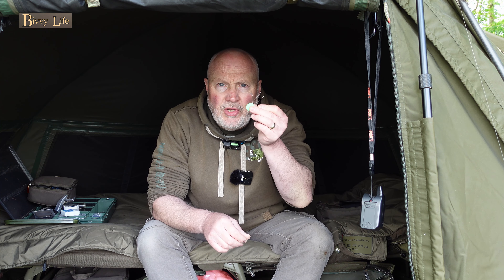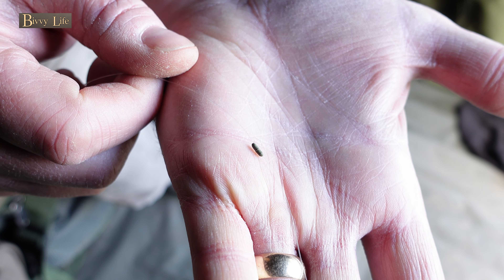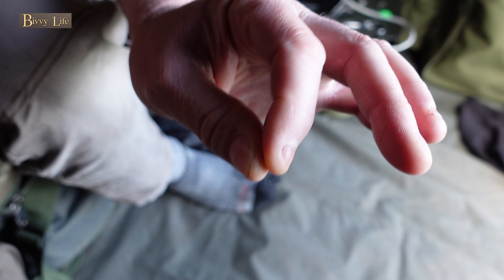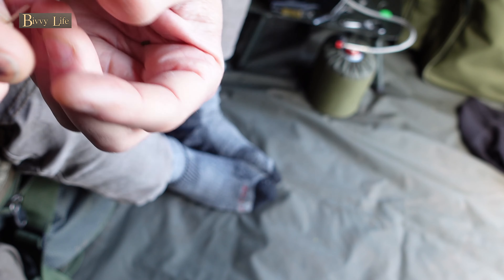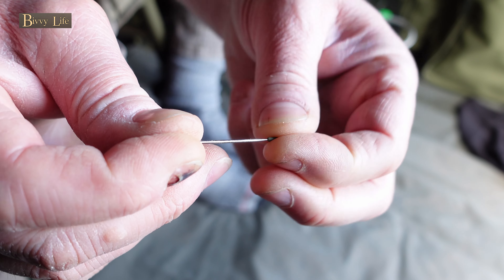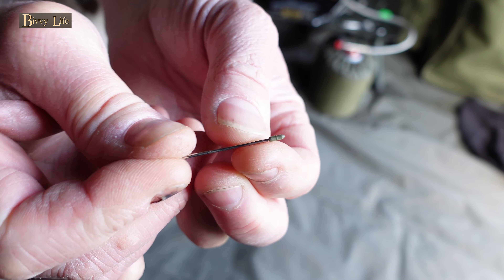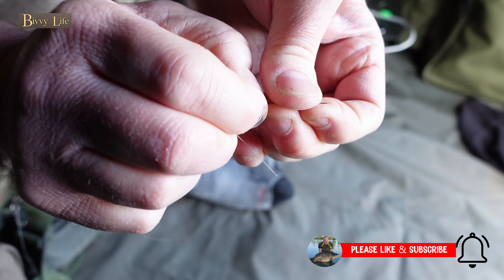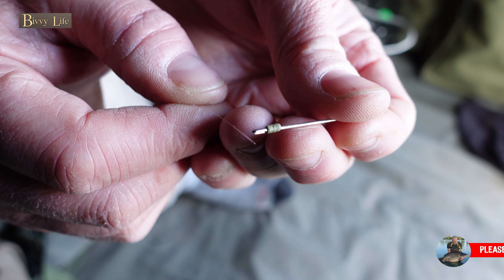How to easily reuse your Tungsten sinkers.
Here I demonstrate how easy it is to reuse tungsten droppers in your carp fishing rigs. After all these aren't cheap at around £4 for a pack of 9.
All you need is a sewing needle or a fine splicing needle. The important thing when sliding the dropper onto the needle is to make sure it's aligned correctly before sliding it down to the eye.